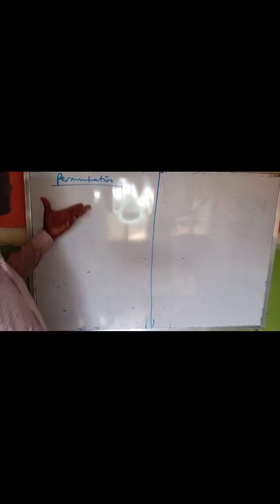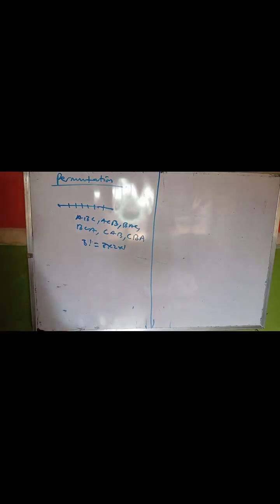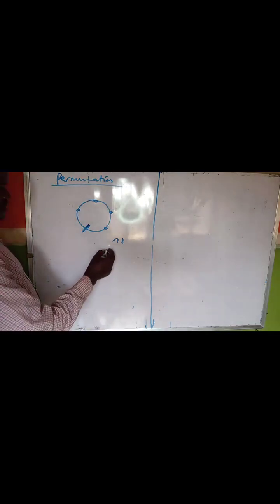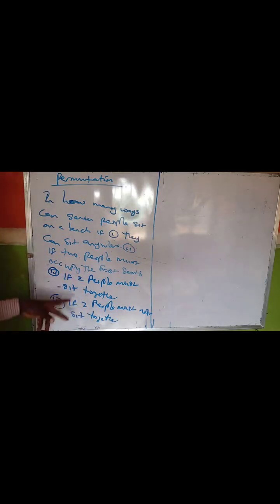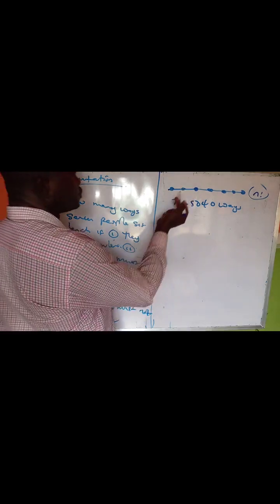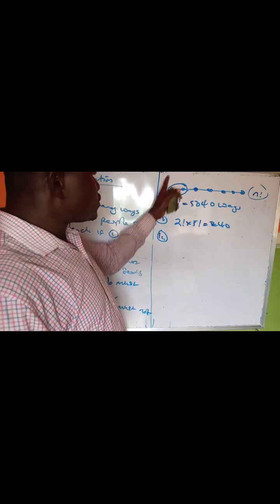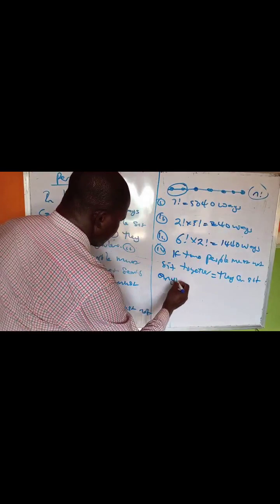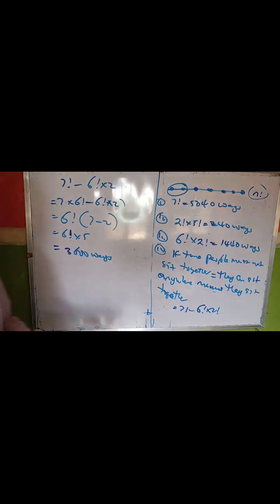Permutation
Permutation: arrangement of objects